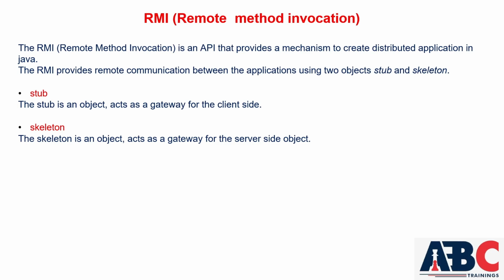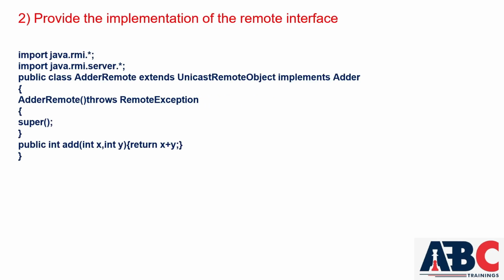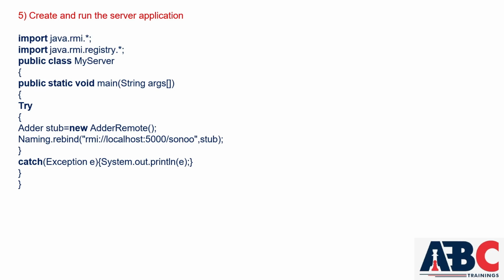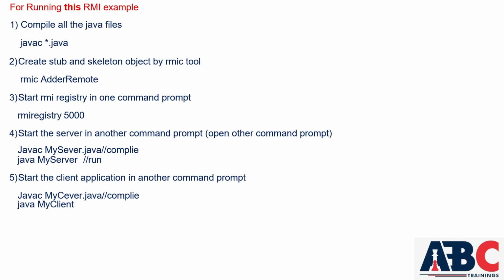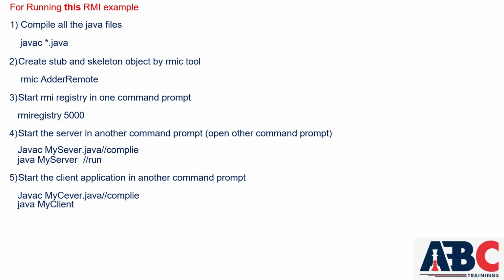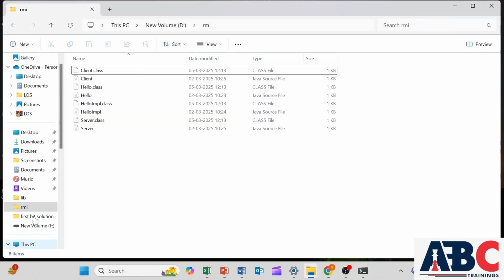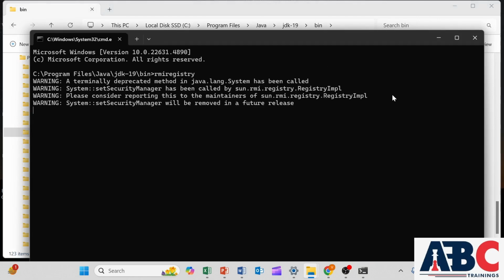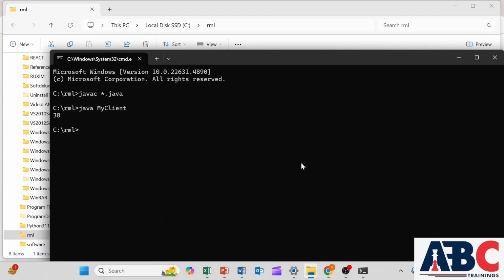CONCEPT IN CORE JAVA - EPISODE 9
Welcome to our Core Java tutorial! This video is a comprehensive guide that covers the essential concepts and features of Core Java. Whether you are just starting out or looking to deepen your understanding of Java, this video will walk you through the fundamentals, key functionalities, and how Core Java plays a pivotal role in the modern software development industry.

- Software Engineers and Programmers
- Computer Science Students
- Developers transitioning to Java
- Anyone looking to enhance their programming skills with Core Java

- Key concepts of Core Java, including variables, data types, and control flow
- Object-Oriented Programming (OOP) principles in Java
- Key features of Java like classes, inheritance, polymorphism, and exception handling
- How to write and run Java applications
- Understanding Java's role in building scalable and robust software systems

*Career Opportunities:*
Core Java is a fundamental skill for developers in today’s tech-driven world. It is widely used in building enterprise-level applications, Android development, web services, and more. By mastering Core Java, you will unlock career opportunities as a:
- Java Developer
- Software Engineer
- Full Stack Developer
- Android Developer
- Backend Developer

With Java being one of the most in-demand programming languages, this skill will make you an invaluable asset to any development team!